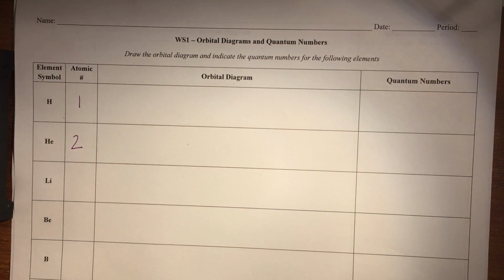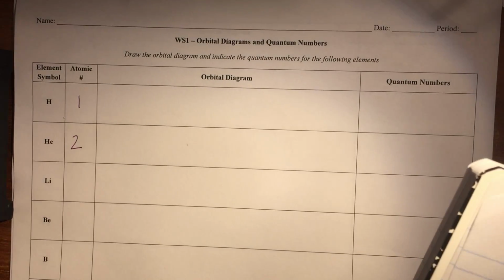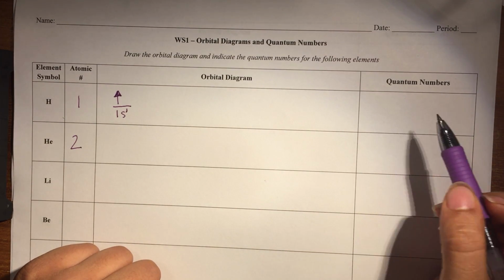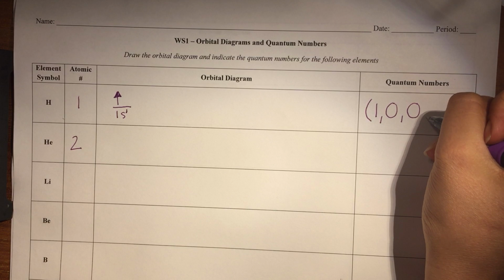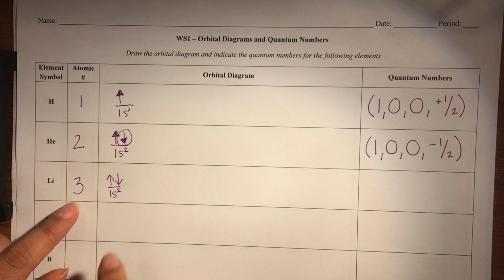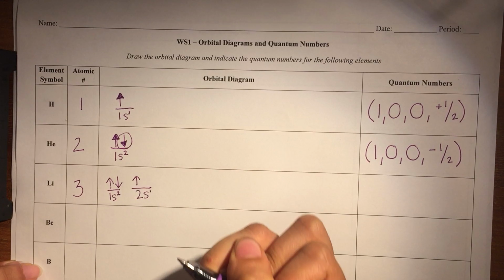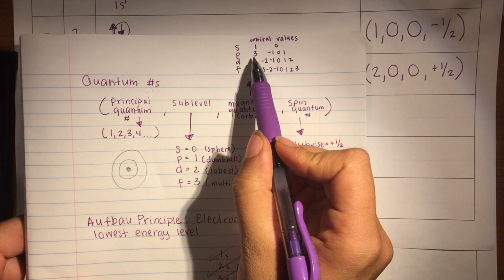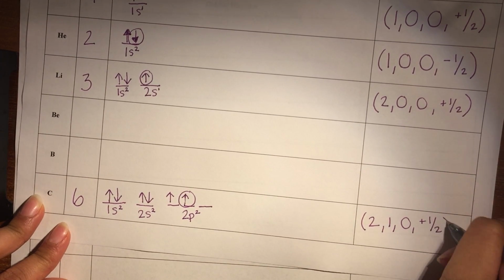WS1 Orbital Diagrams and Quantum Numbers